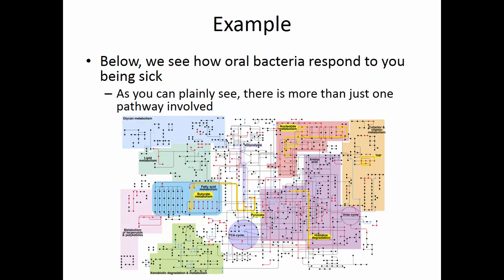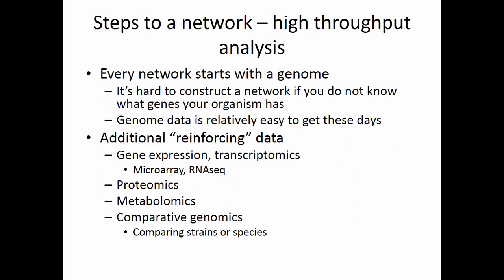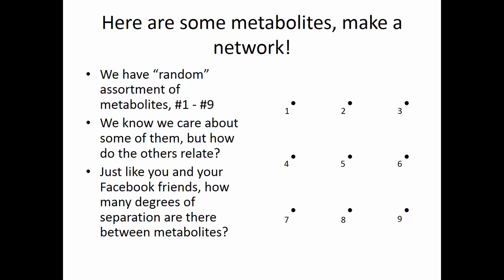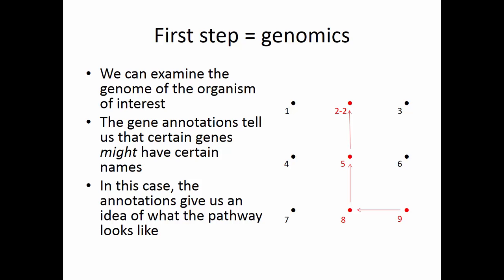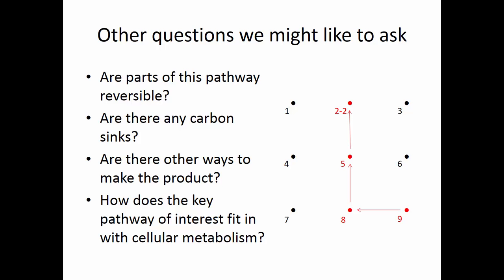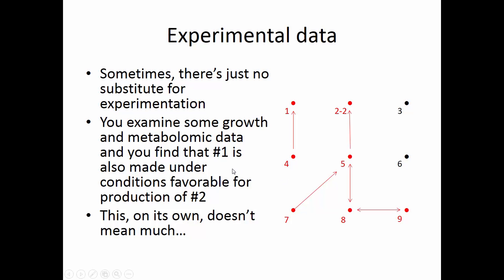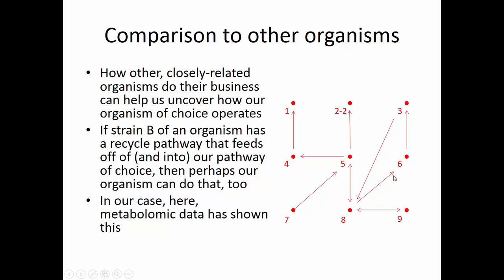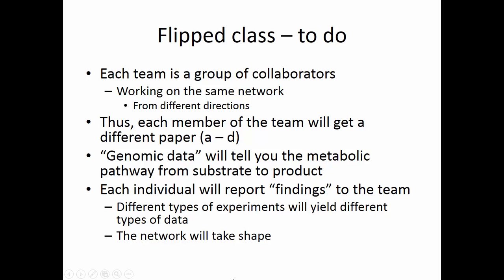BNG426/526 Flipped classroom 7 pre-lecture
This is the pre-lecture for BNG426/526 Flipped classroom assignment 7 on Network constructions.